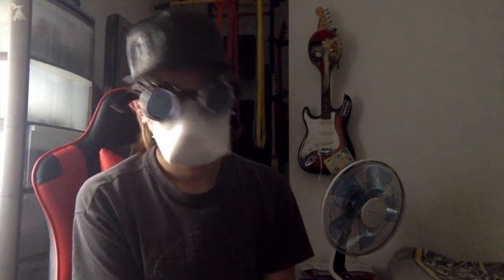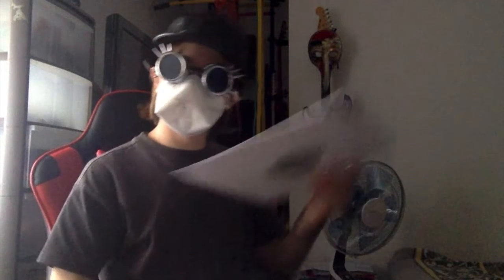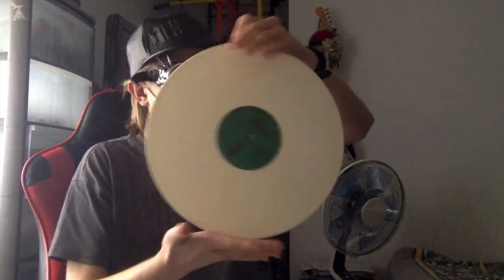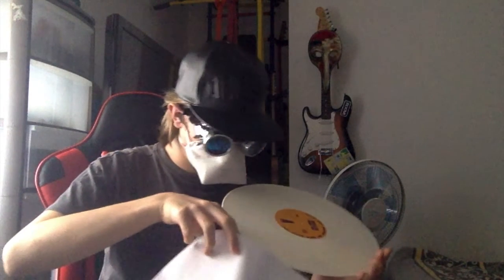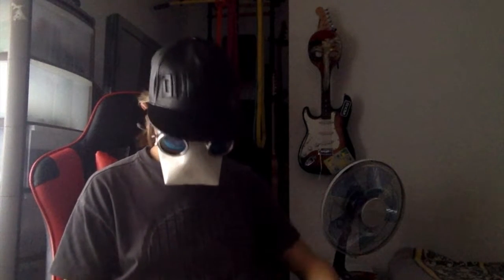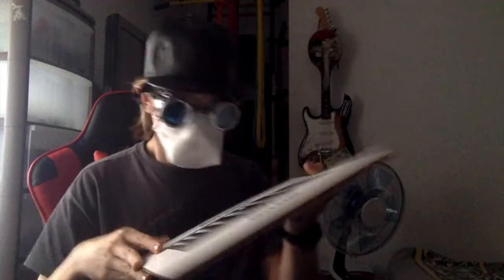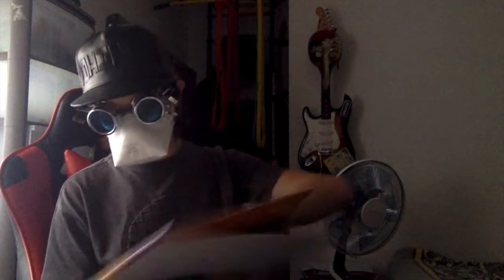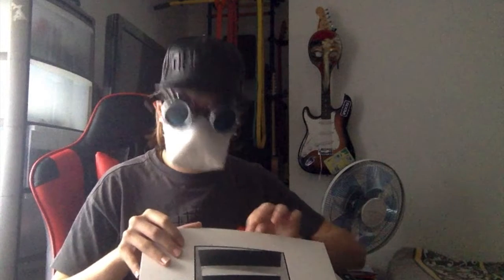My Vinyl Collection Ep.1 - Gilla Band "Most Normal"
IV (formerly known as HACKERS Inc.)

Today we will talk about my vinyl records! In this episode, "Most Normal" by Gilla Band!